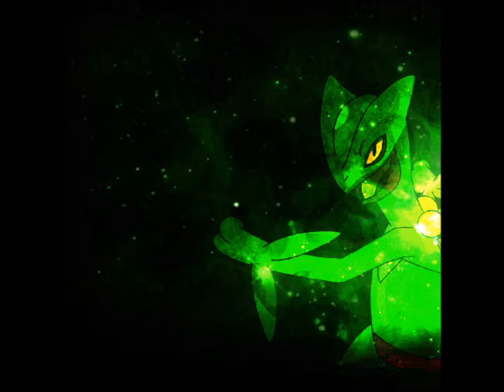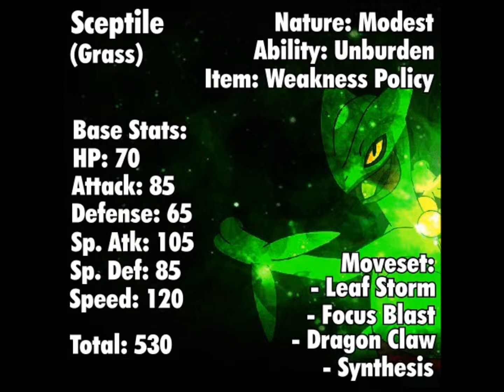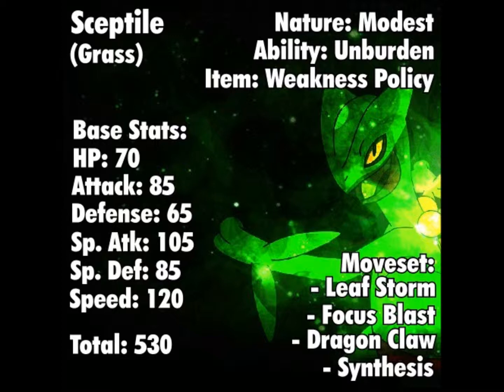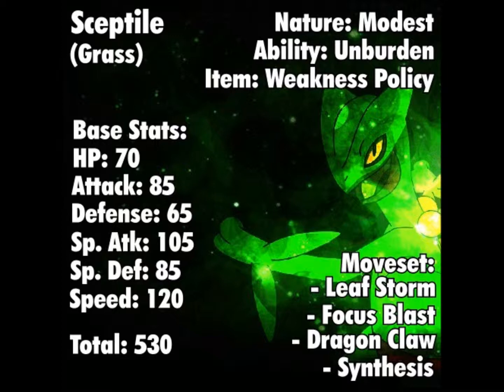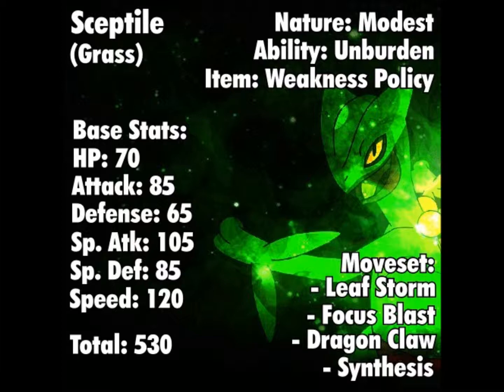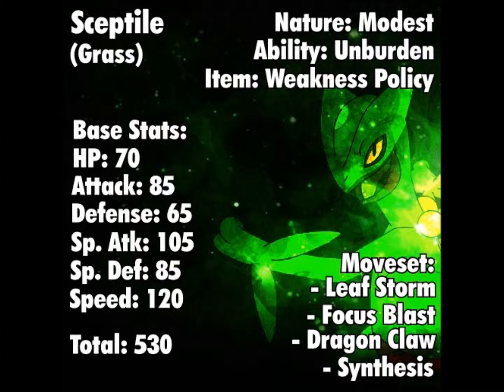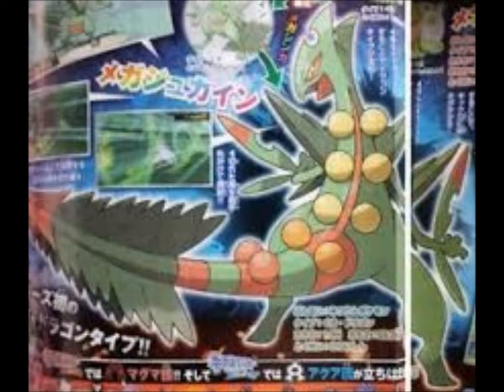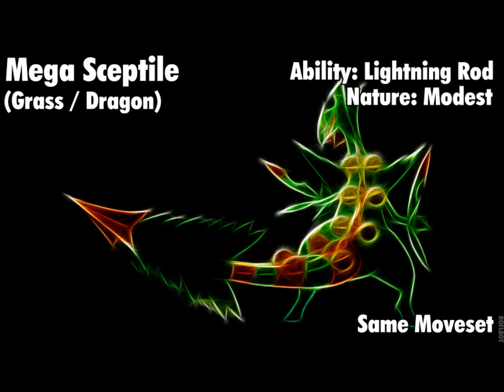PokeTalk: Omega Ruby & Alpha Sapphire (ORAS) Announced Megas - EP03: Mega Sceptile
What’s good Youtubers? Gib The Great here with the next episode of PokeTalk Omega Ruby & Alpha Sapphire (ORAS) Announced Megas . In this episode, we will be discussing the announced Mega Sceptile, confirmed for Omega Ruby & Alpha Sapphire!

Enjoyed the episode and excited to try out Mega Sceptile?

Check out Ultra Tech's Facebook Page and Like it to keep up with any concerns regarding uploads etc. here: